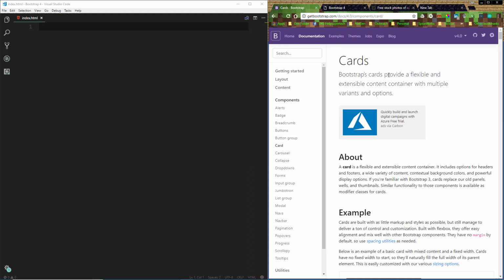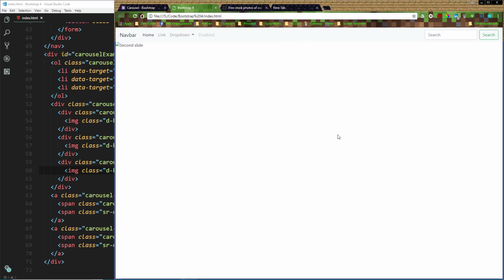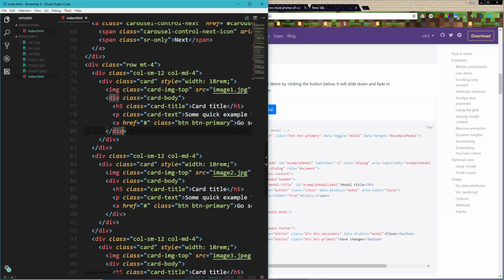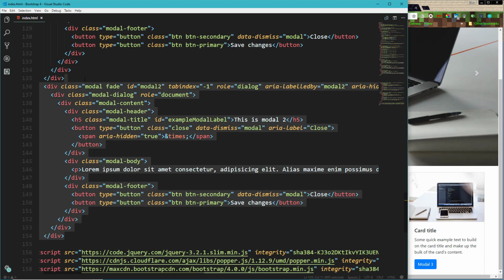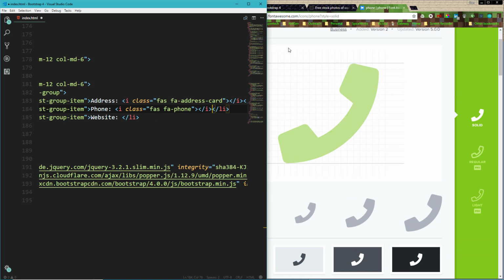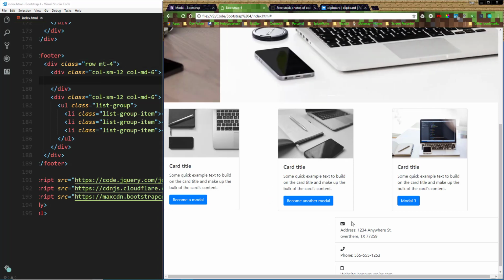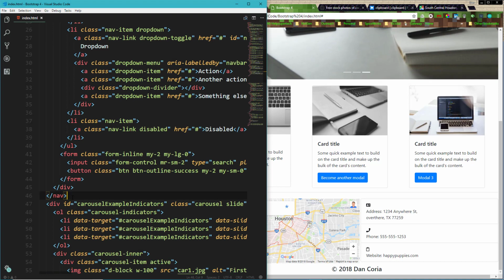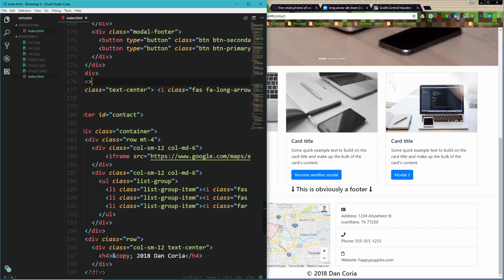Bootstrap 4 Code Along-ish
Join me as I create the "world's greatest" web page using Bootstrap 4! You won't regret it!... Or will you?
No Regerts! ;)